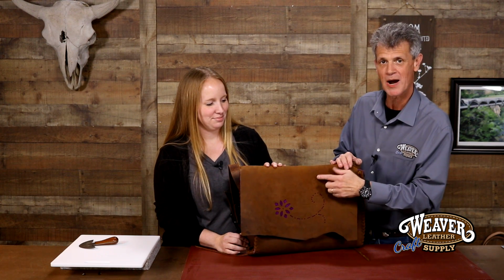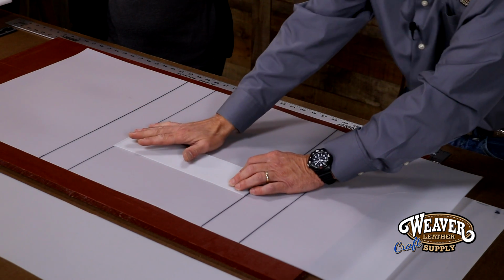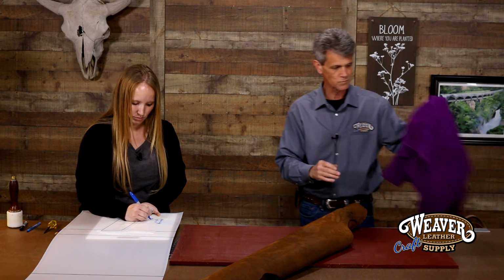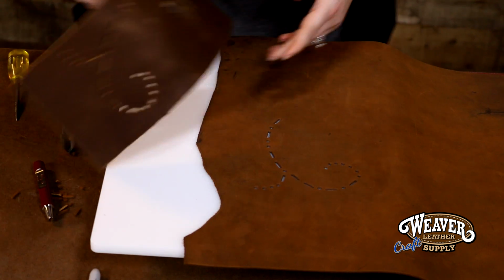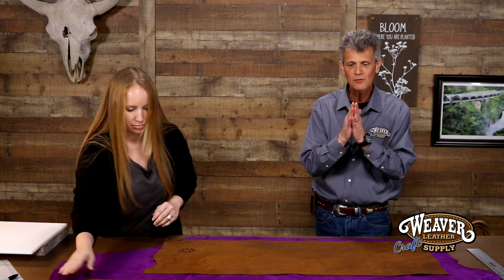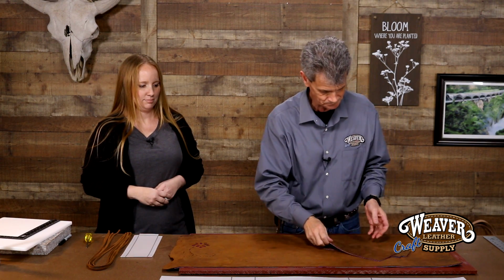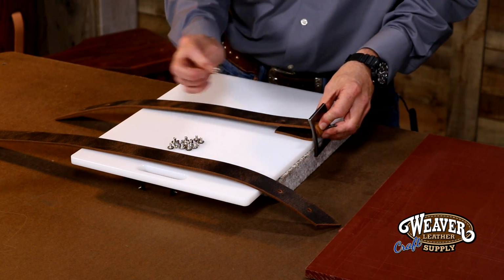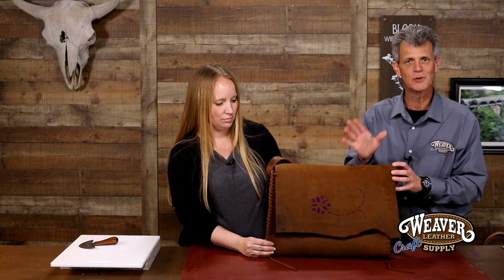Making a Rustic Leather Laptop Bag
Learn how to make a rustic leather laptop bag with Weaver Leathercraft's Angie Mullet and Chuck Dorsett. Enjoy this step-by-step video tutorial, and find more project videos